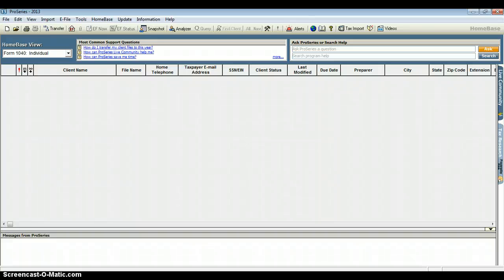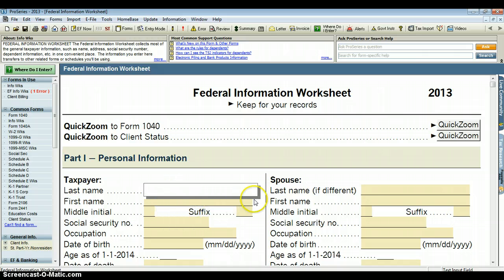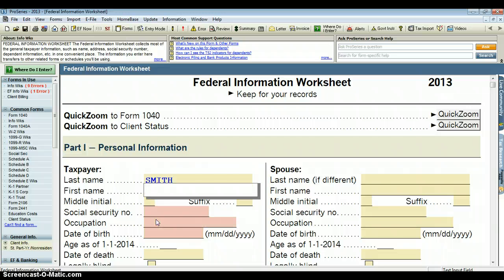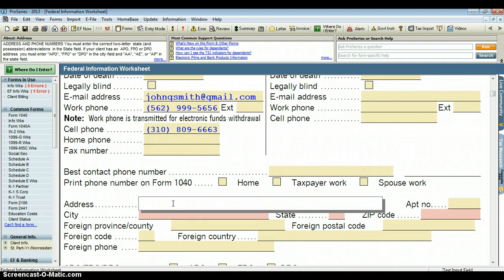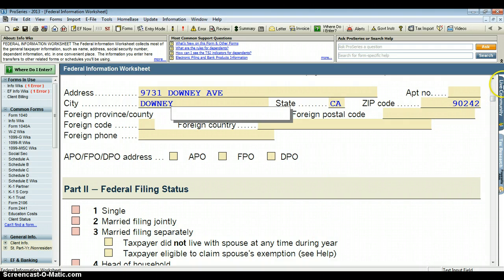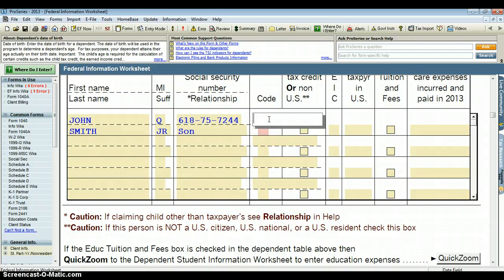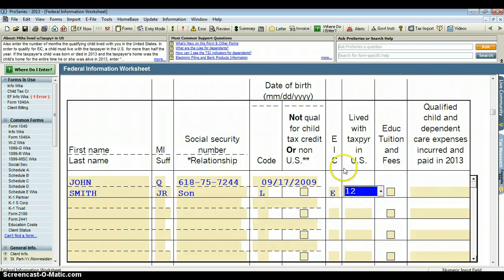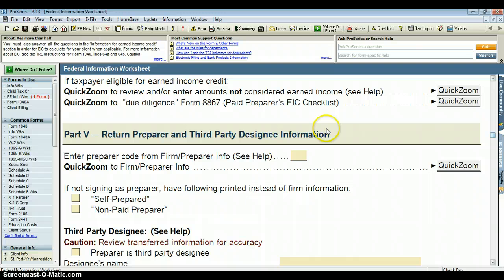Inputting a new tax client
How to input a new client in Proseries.